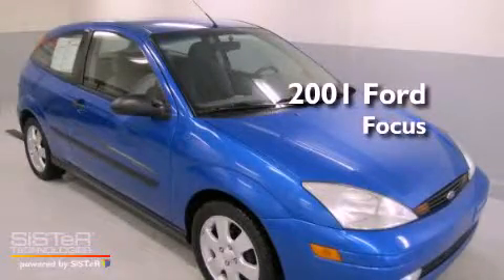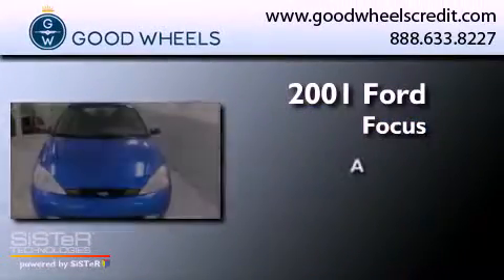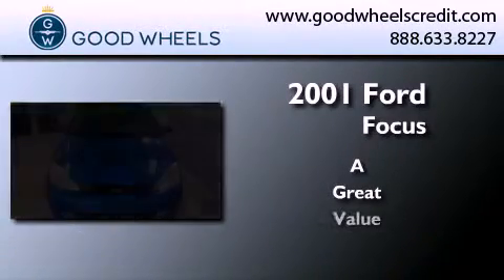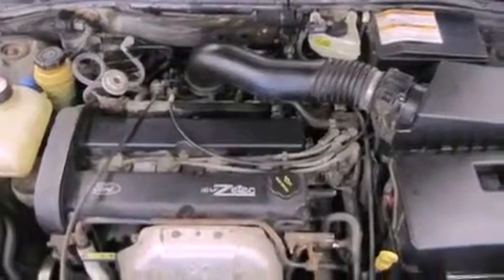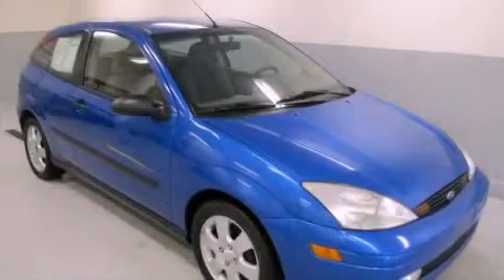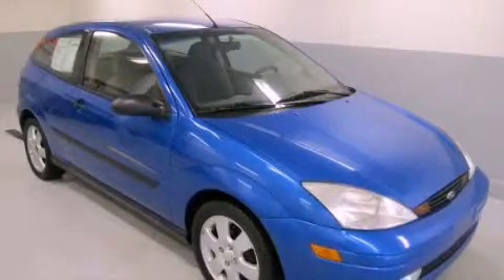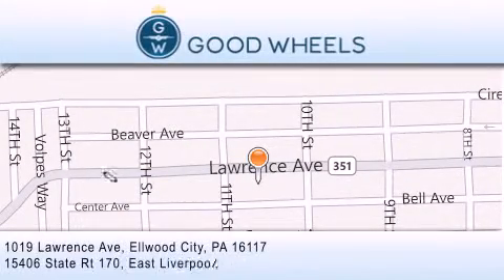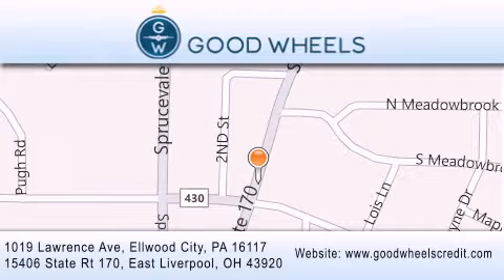2001 Ford Focus Ellwood City PA 16117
Year : 2001
 Make : Ford
 Model : Focus
 Engine : Gas I4 2.0L/121

 Exterior : BLUE
 Miles : 73,000

 1019 Lawrence Ave
 Ellwood City , PA 16117
 Pre-Owned 2001 Ford Focus Ellwood City PA